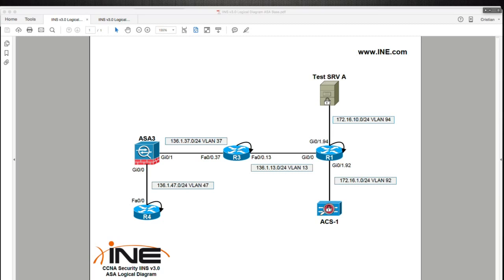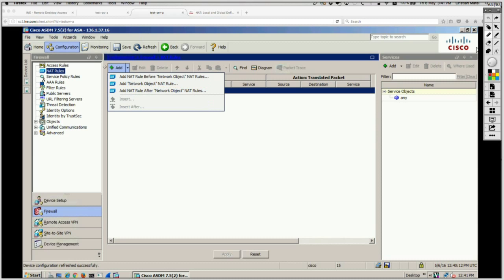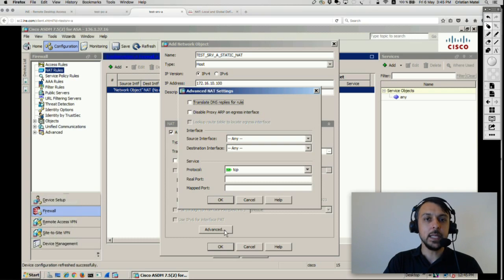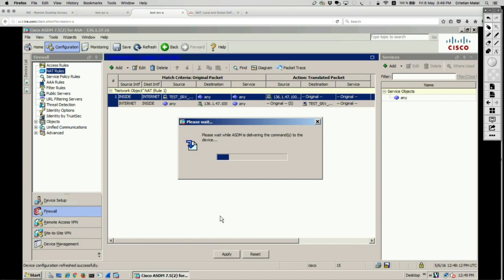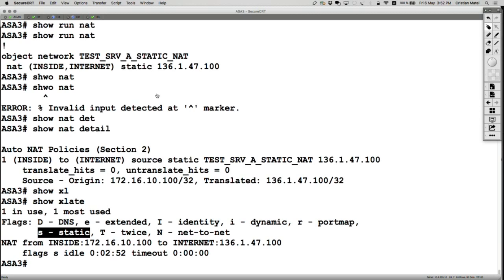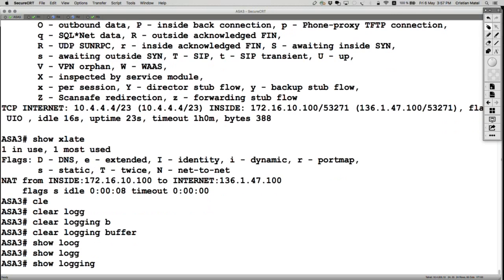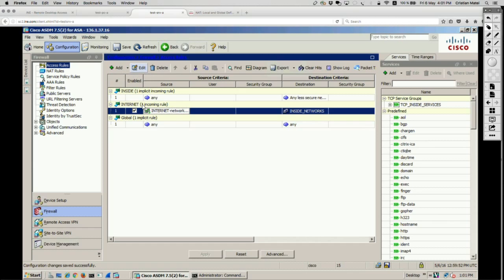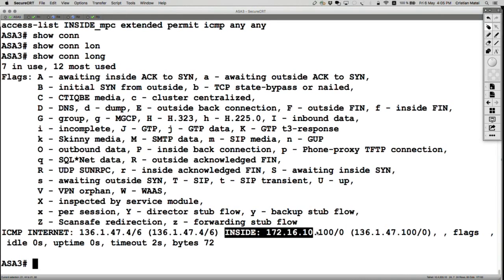120 ASA Firewall NAT Configuration Part 1 (CCNA SEC 210-260)